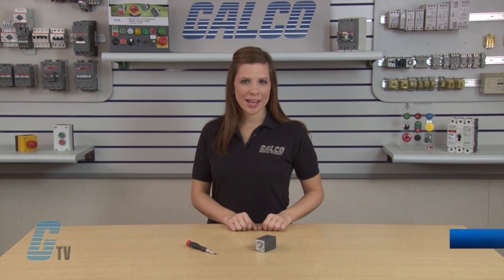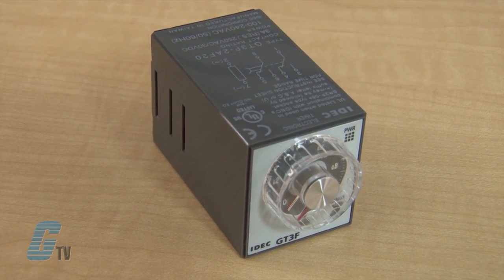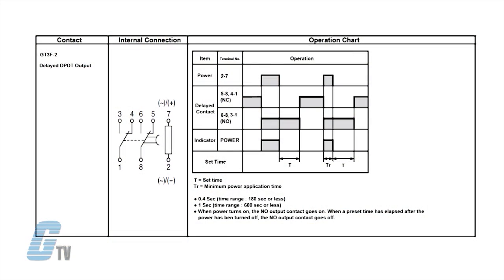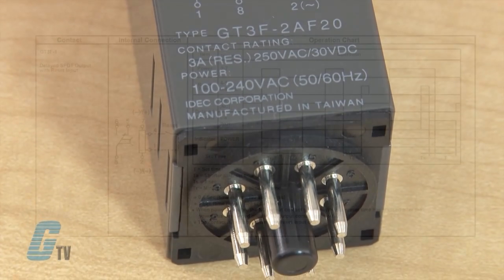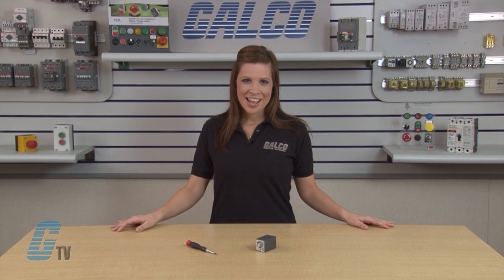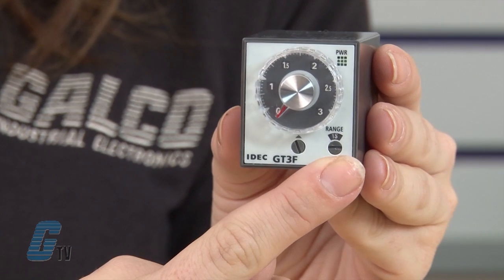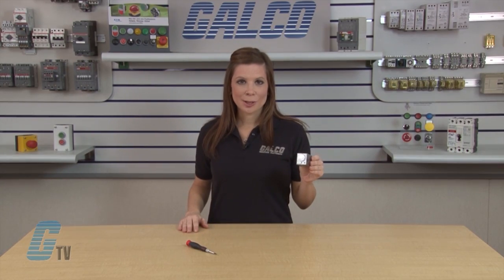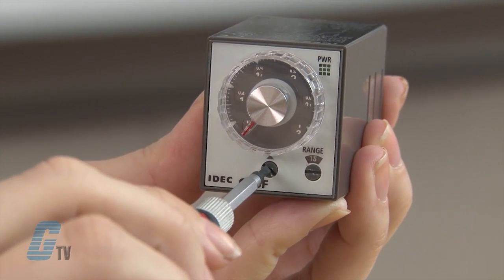IDEC "GT3F" Series True Power Off Delay Timer Relays - A GalcoTV Overview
IDEC RTE Series Timer Relay presented by Katie Rydzewski from Galco TV.

IDEC GT3F Series timing relays feature "true" power OFF‑delay up to 10 Minutes, with no external control switch necessary. These devices are also available with reset inputs. Time‑delay relays play an important role in industrial control logic circuits. Common applications include flashing light control, engine autostart control, motor soft‑start delay control, and conveyor belt sequence delay.

GT3F Series Features:
-    True OFF-Delay
-    0.1 ~ 600 Seconds
-    Delayed SPDT or Delayed DPDT
-    8 Pin Termination
-    UL; cUL; CE Approvals
-    +/- 0.40% Maximum Repeat Accuracy